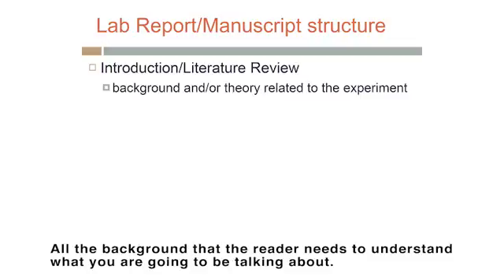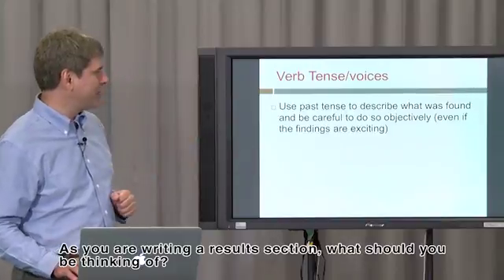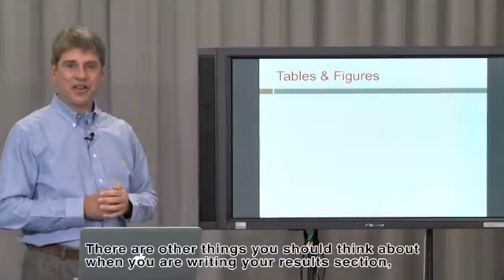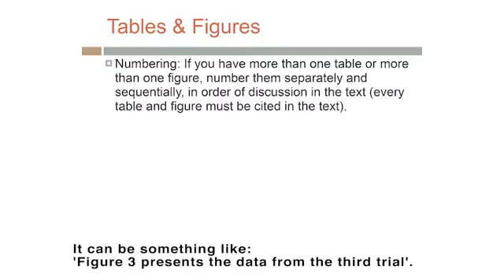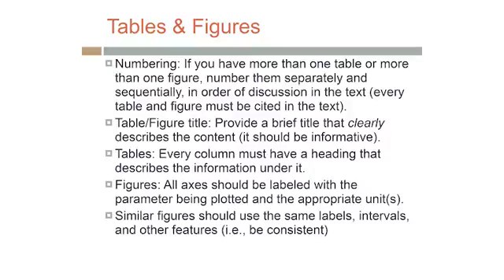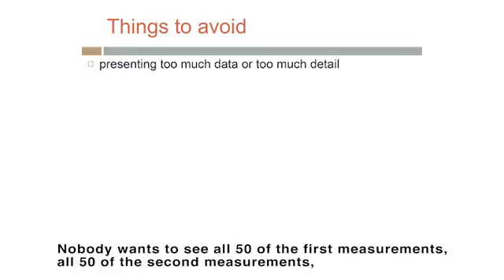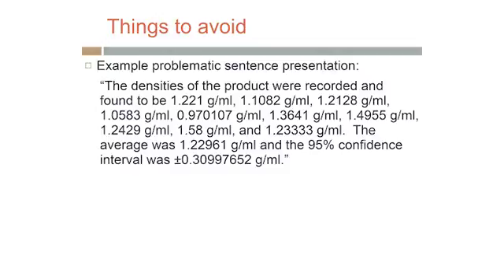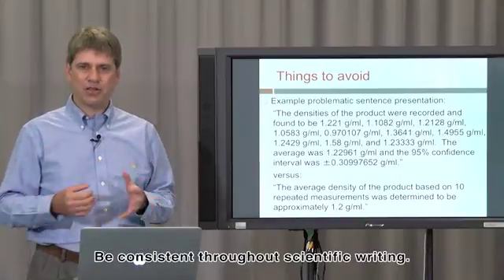AES Results Section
AES Video #6 (with English subtitles).